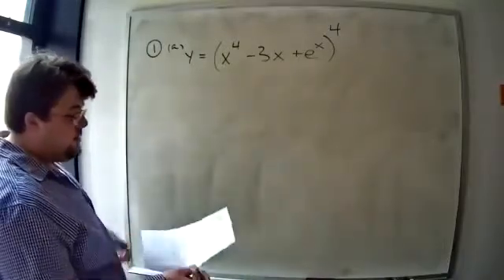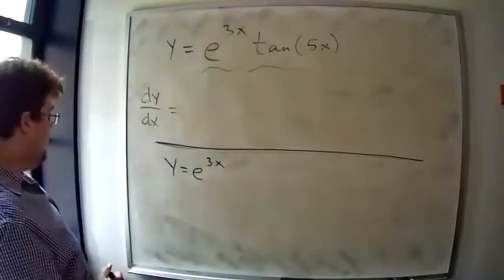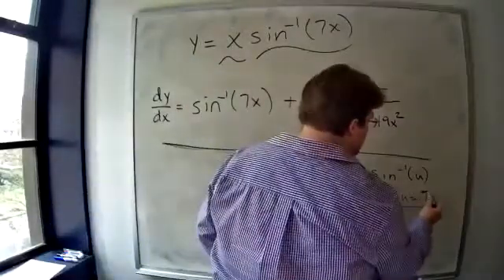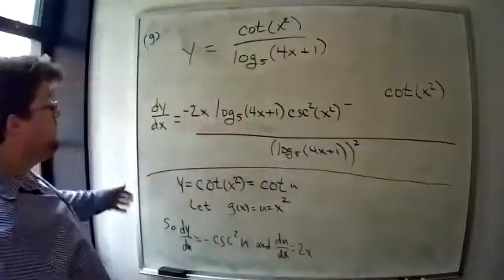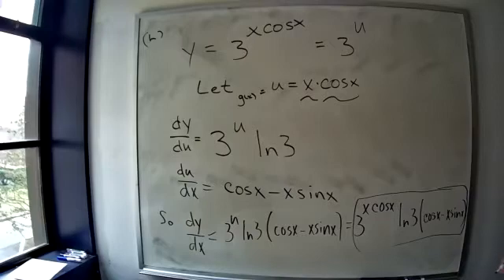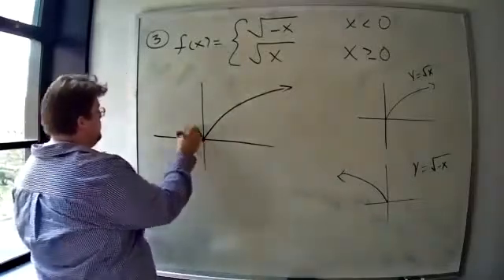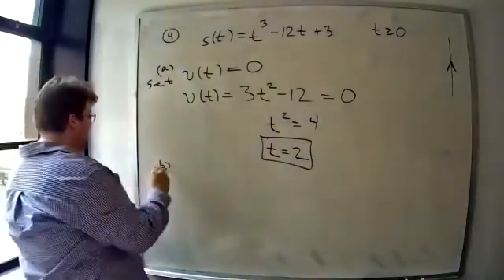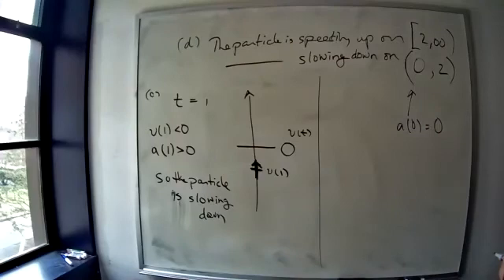Week 7 Workshop - Afternoon